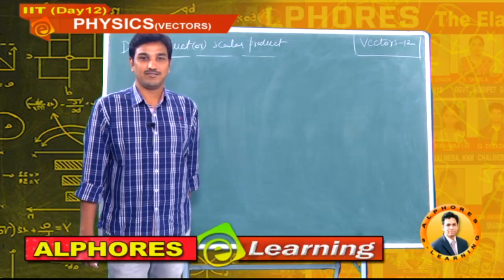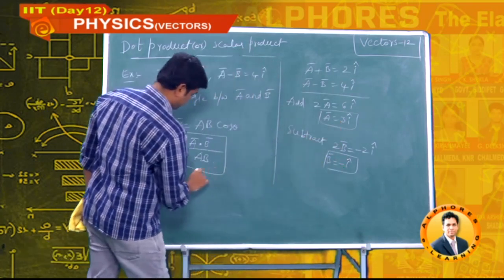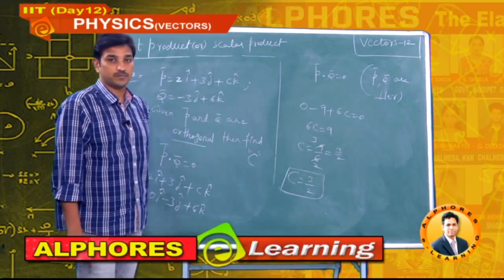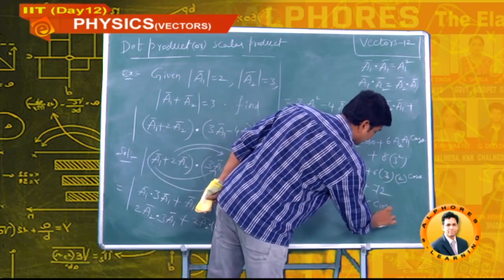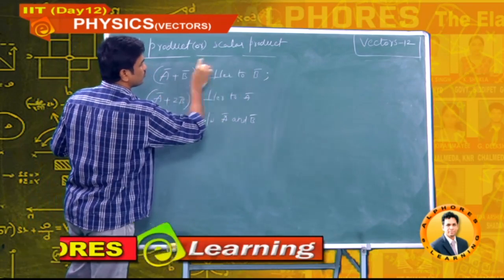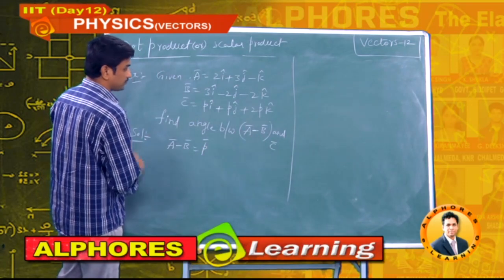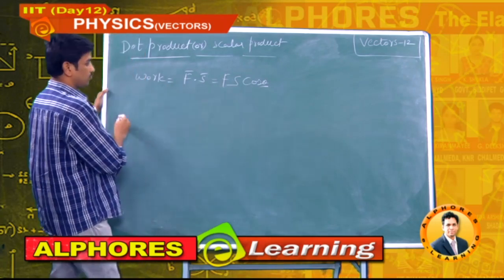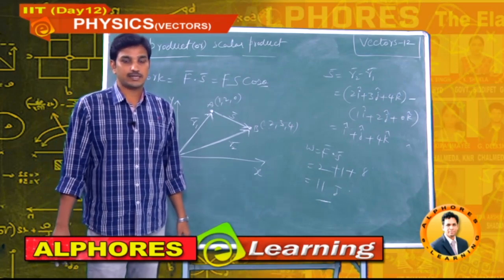IIT | PHYSICS |CLASS XI | SESSION 12 | 22.05.2020